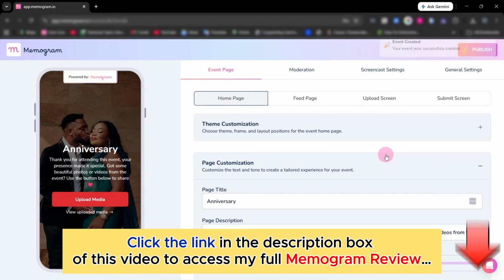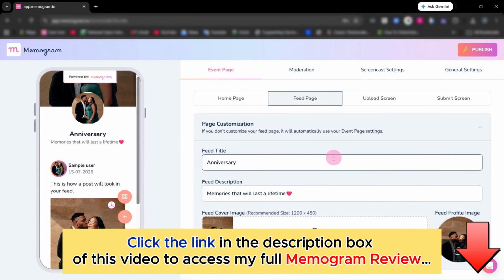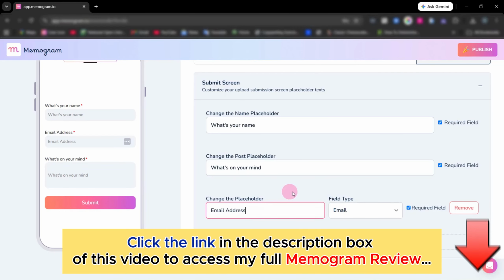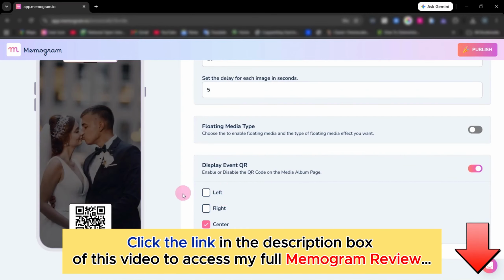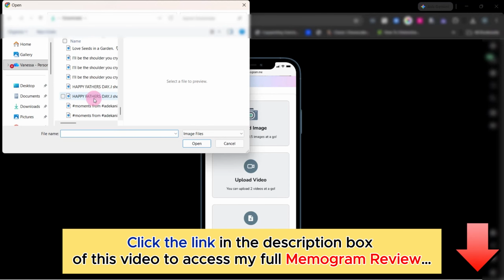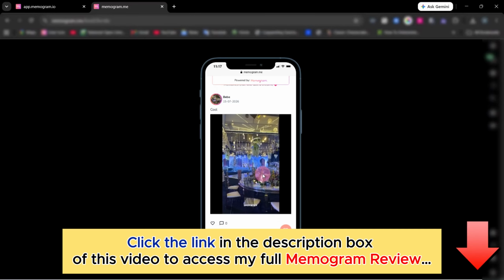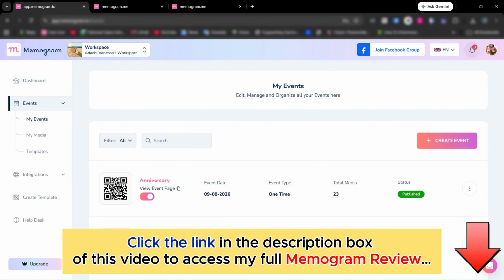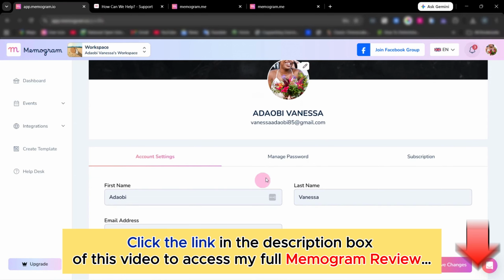Memogram Review 2026 + App Demo | Bundle Deal, $100 Off Code & Exclusive Bonuses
Welcome to my complete Memogram Review 2026, where I walk you through the software, show the app in action, explain the pricing options, and reveal the special Memogram Bundle Deal.

Memogram is a QR-powered UGC collection and customer engagement platform that helps businesses, event organizers, agencies, and marketers collect customer photos, videos, reviews, testimonials, audio messages, and real experiences from one QR code.

Guests simply scan the QR code and upload content directly through their phone browser. No app installation, registration, or complicated setup is required.

Inside this Memogram review and demo, you will discover:
✅ What Memogram is and how it works
✅ Complete Memogram app demonstration
✅ How to create business and event pages
✅ How customers upload photos and videos
✅ QR code and shareable link generation
✅ Review and testimonial collection tools
✅ AI-powered photo and video enhancement
✅ HD media downloads and centralized galleries
✅ Memogram Personal and Commercial pricing
✅ Memogram Bundle features and upgrades
✅ Commercial license and monetization ideas
✅ Exclusive bonuses included with my link
✅ Memogram pros, cons, and final verdict

What Is Included in the Memogram Bundle?

The complete Bundle combines:
🔹 Memogram Commercial
🔹 Memogram Unlimited
🔹 Memogram Pro
🔹 Memogram Agency
🔹 Unlimited event, business, and campaign pages
🔹 Unlimited QR codes and content collection funnels
🔹 Password-protected private pages
🔹 Text and audio notes
🔹 Likes, comments, and live slideshows
🔹 Automatic page translation
🔹 Autoresponder and Zapier integration
🔹 Custom domain connection
🔹 Full white-label branding
🔹 Client workspaces and team accounts
🔹 Done-for-you agency website
🔹 Cold email campaigns and telemarketing scripts
🔹 Proposal presentations and legal contracts
🔹 All available bonuses

💰 Save $100 on the complete Bundle Deal

Add my code MG5OFF to get $5 off.

Add my code MOBUNDLE to get $100 off the Memogram Bundle.

Memogram can serve restaurants, hotels, resorts, gyms, nightclubs, wedding planners, event organizers, retail stores, real estate companies, churches, conferences, travel businesses, salons, schools, sports venues, and many other local markets.

The commercial features also allow freelancers and agencies to sell page setup, QR card creation, UGC collection, testimonial gathering, event management, and recurring customer engagement services.
This product does not guarantee income. Results depend on your marketing strategy, client outreach, service quality, pricing, and effort.